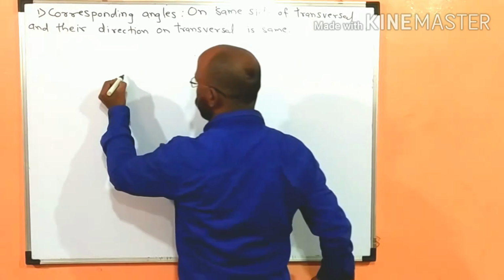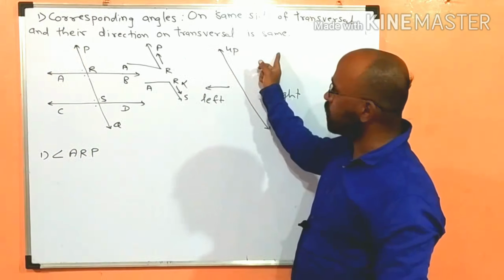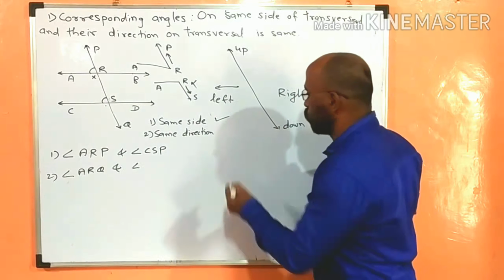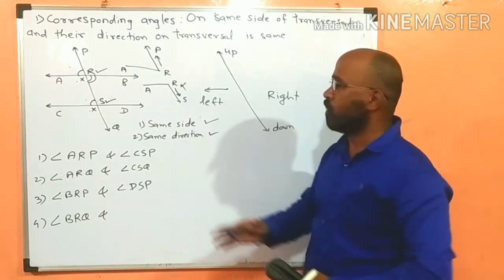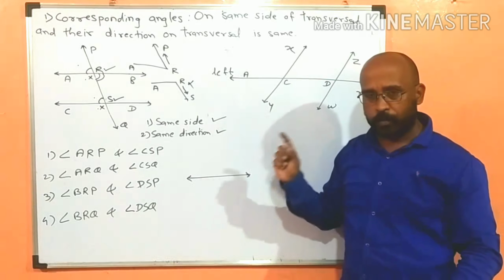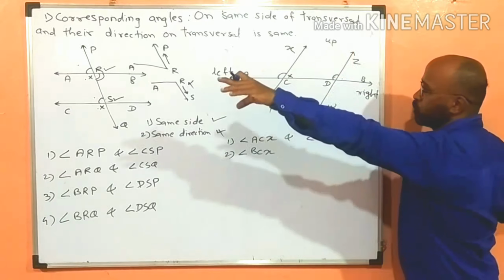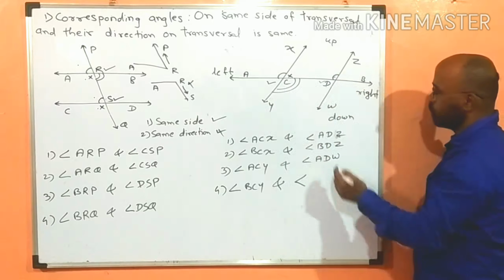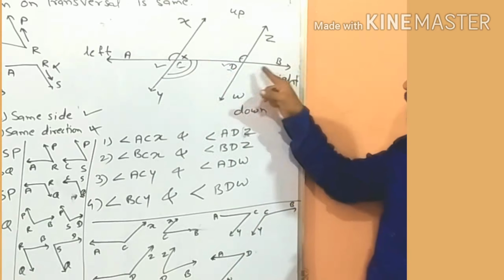Identify Corresponding angles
Maharashtra board standard eight
Lesson two